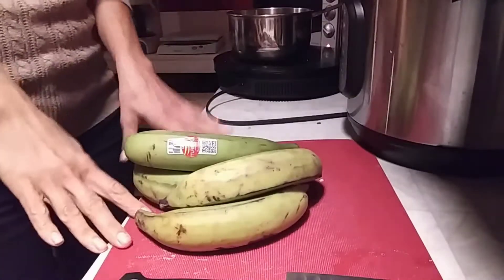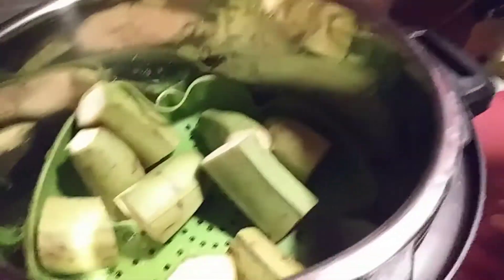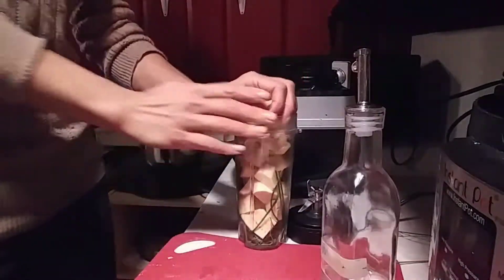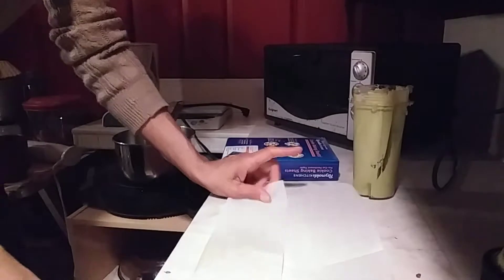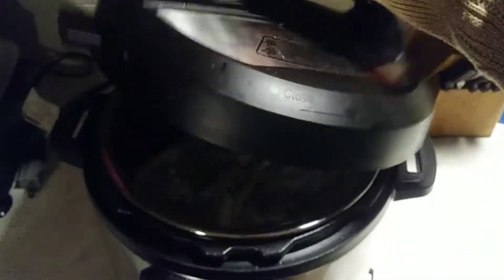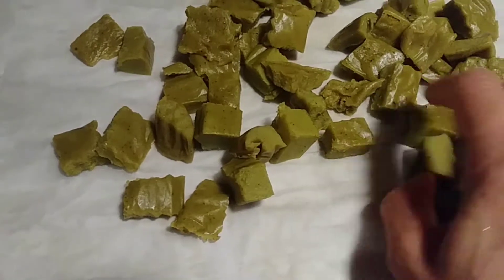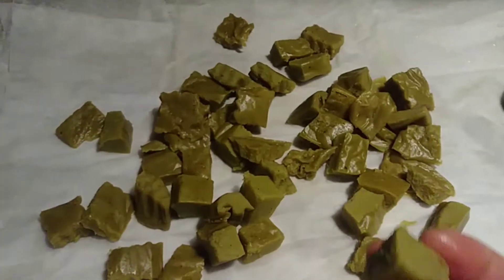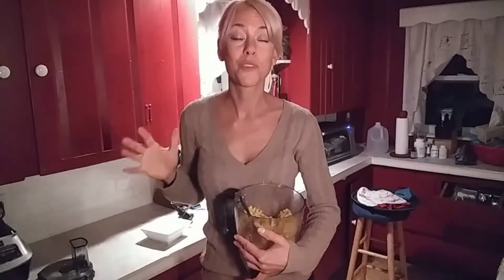Plantain Rice & Plantain Gnocchi- Paleo & Autoimmune Paleo (AIP) compliant!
Recipes include AIP compliant versions of: Bread, Pasta, Lasagna, mustard, ketchup, no-cook marinara, hot sauce, baked beans, cheese sauce, ranch dressing & more!

Here's how I make easy plantain rice with my Instant pot (you could use a regular pressure-cooker if you have one!)

AND my original recipe plantain gnocchi with fresh herbs and garlic- all Paleo and Autoimmune Paleo (AIP) compliant!

Check out my Instagram page for more ideas on what to eat on AIP!

You can buy the Instant Pot here!

Do you have an autoimmune disease like Arthritis, MS, Celiac, Hashimoto's, Psoriasis, Grave's disease, Chron's, Ulcerative colitis, Lupus, Type 1 diabetes, Addison's, Alopecia, Endometriosis, Fibromyalgia or chronic Lyme disease??
Do you have Leaky gut?  Brain fog?  Fatigue? IBS? Multiple food intolerances?
The Autoimmune Paleo protocol, aka AIP could help reduce your symptoms and even put you into full remission!

I’m Stacey.  I put my celiac, leaky gut, chronic fatigue, alopecia  and brain fog into full remission with AIP.  I’ve been on AIP since November 2015 and have learned so much on my journey!